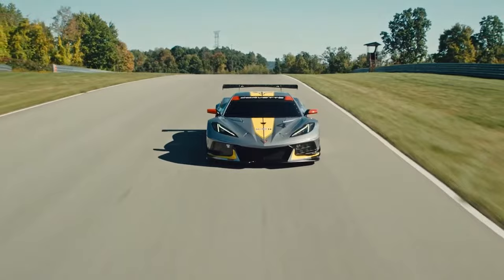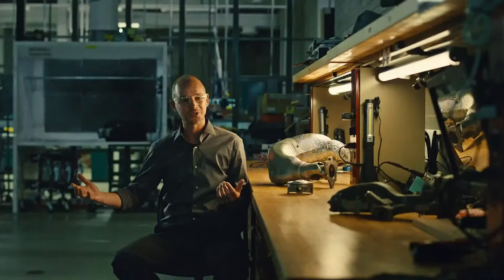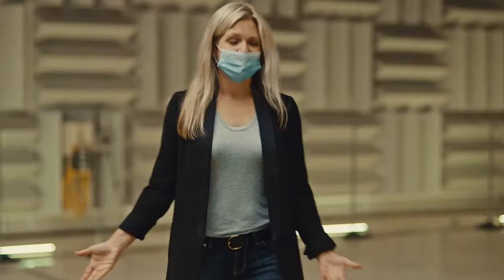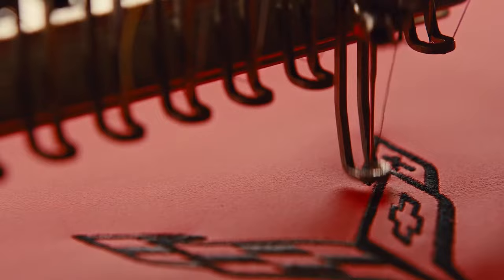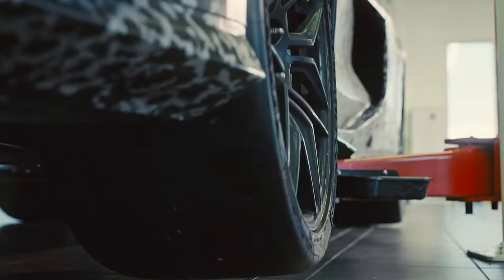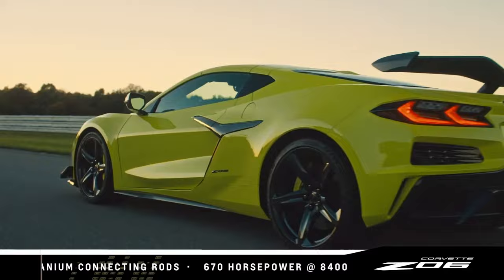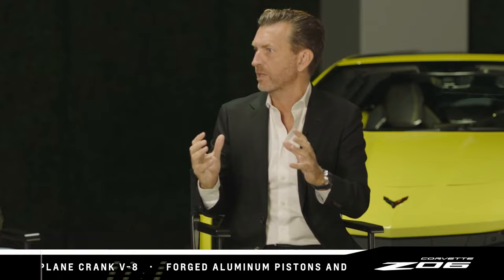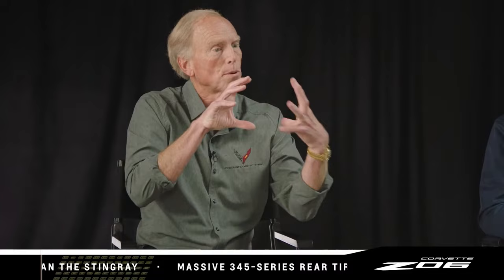All-New 2023 Corvette Z06 Reveal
Tune in to the worldwide feature-film premiere, “Putting the
World on Notice.” Watch to find out what it took to create the All-
New 2023 Corvette Z06. Live 10.26.21 at 12 PM ET.